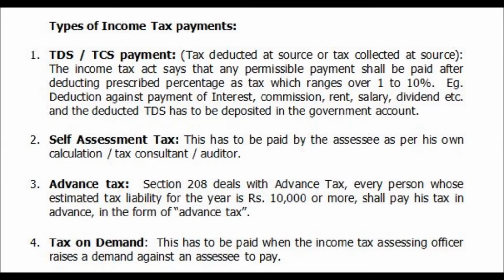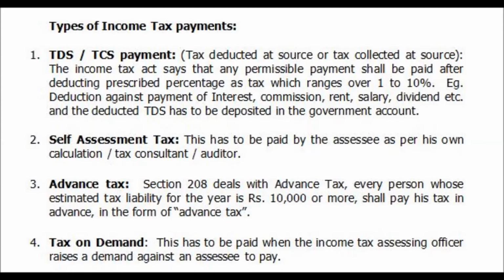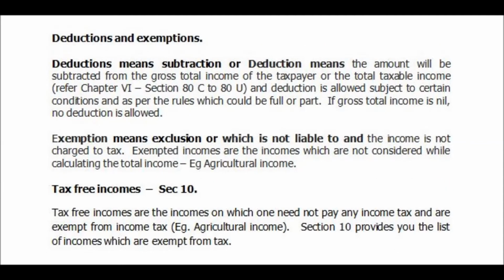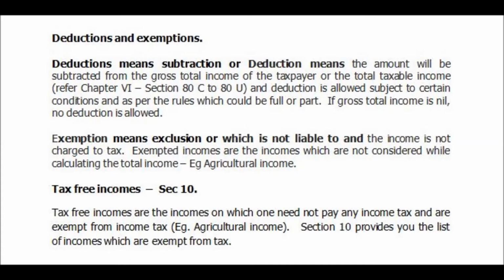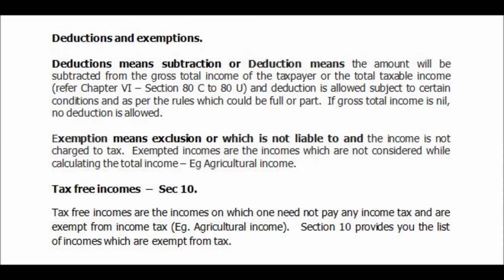TYPES OF INCOMES | AS PER IT ACT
types of tax payments.